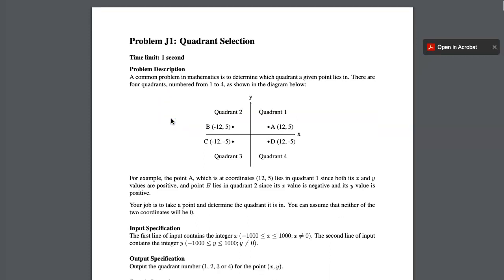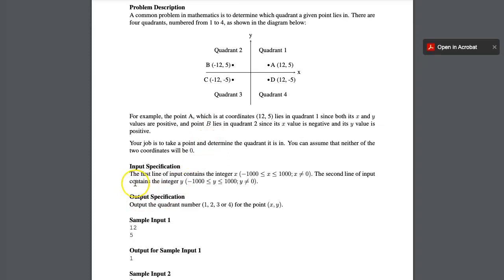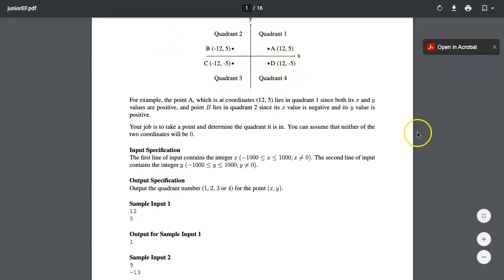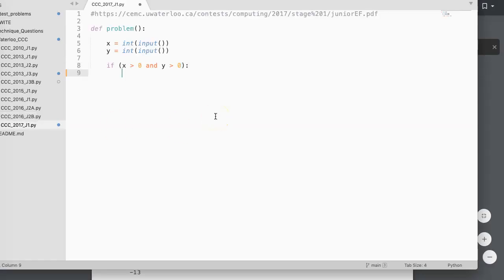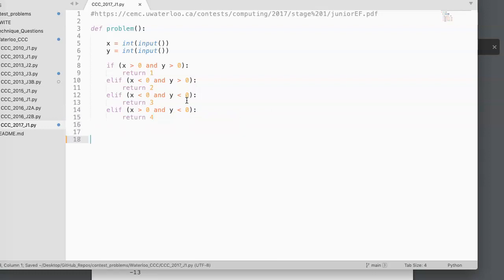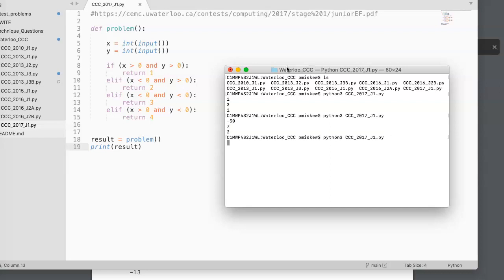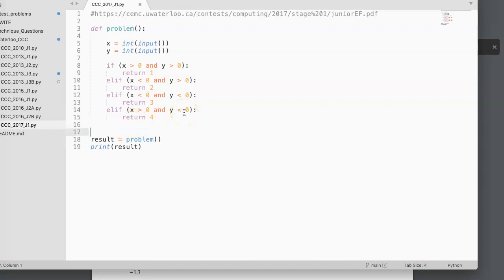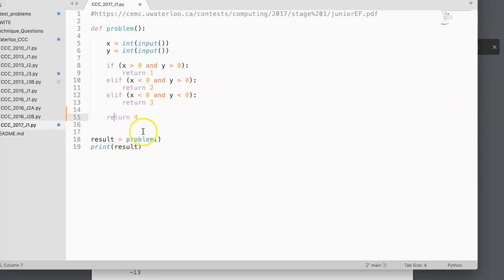Waterloo CCC_2017_J1 (PYTHON)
This is a video solution to the Waterloo 2017 J1 problem - Quadrant Selection.  This is a problem that requires and understanding of basic conditional strucutres.